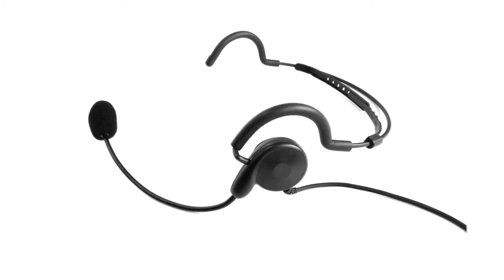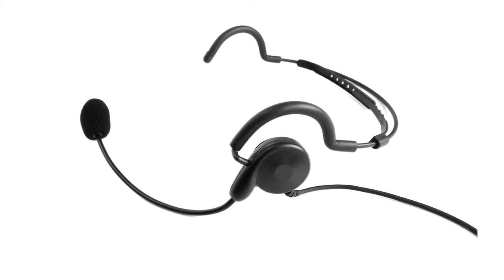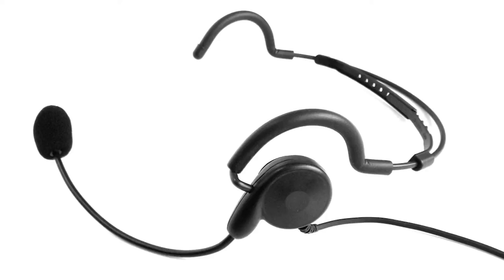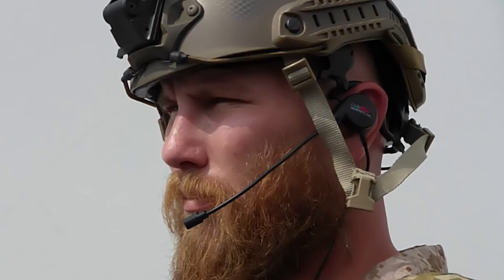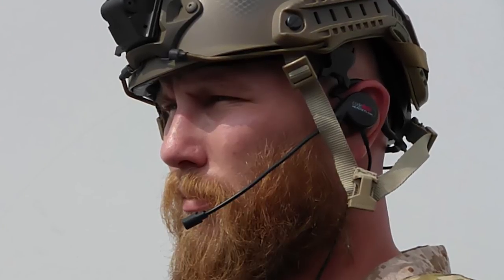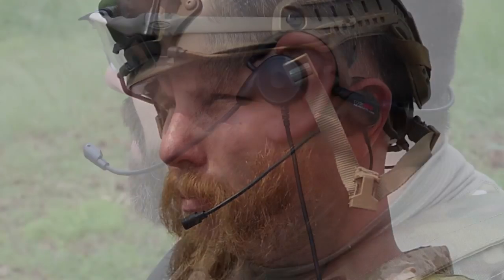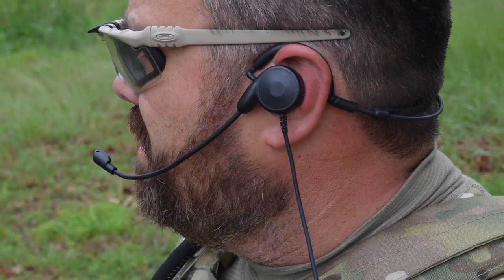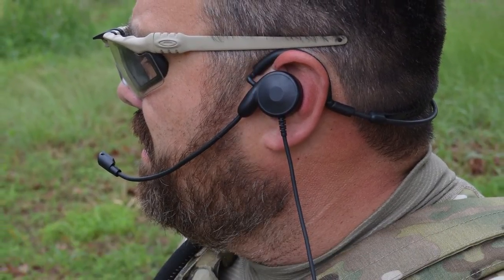Code Red Headsets: CQB Tactical Boom Mic Headset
This is our popular lightweight CQB boom mic headset. Whether it be for airsoft or police training this is the headset to have. for more information.